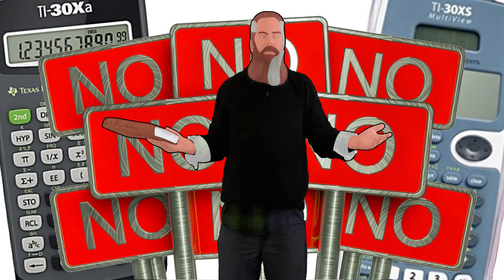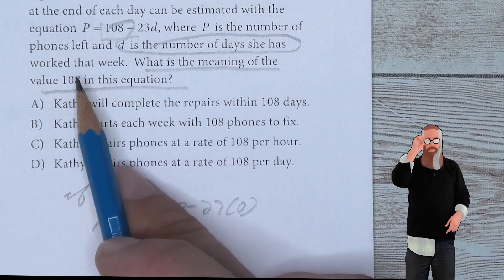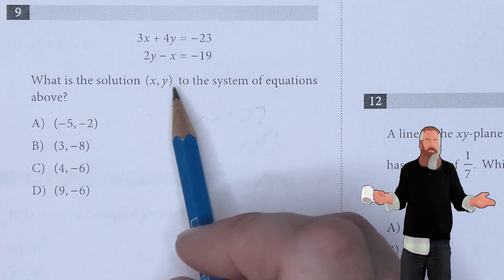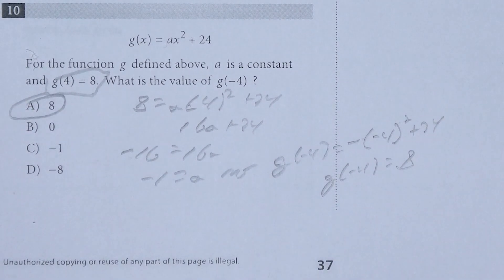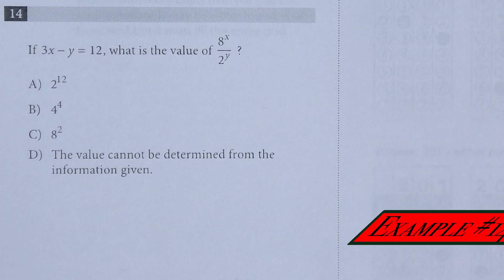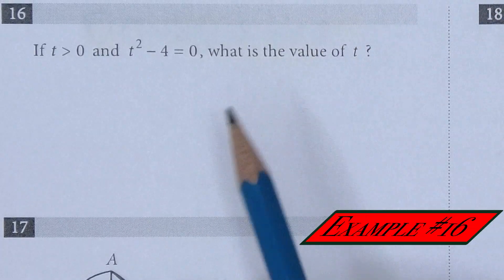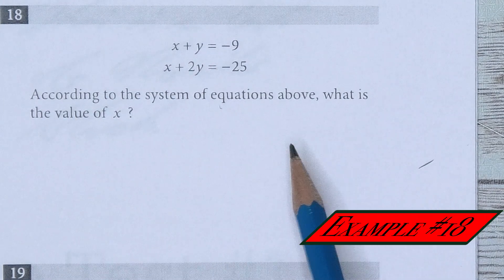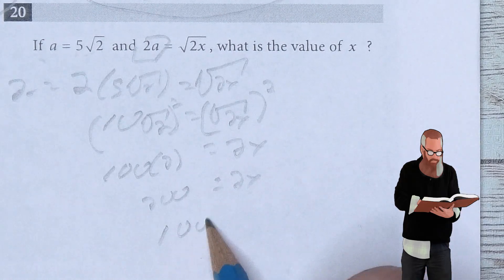College Board Practice Test #1 Part 3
This section has NO calculator use.

The intention here is that a student would download and complete the part of the SAT Practice test, THEN to have a place to look if a problem is done incorrectly to see one way to do it correctly.

00:00 Intro
00:13 #1
00:38 #2
01:13 #3
02:02 #4
03:08 #5
04:02 #6
04:37 #7
05:50 #9
06:59 #10
08:05 #11
10:04 #12
10:40 #13
12:24 #14
13:05 #15
15:19 #16
15:50 #17
17:31 #18
18:09 #19
19:14 #20

Song: Lullaby
Artist: Owl Nest